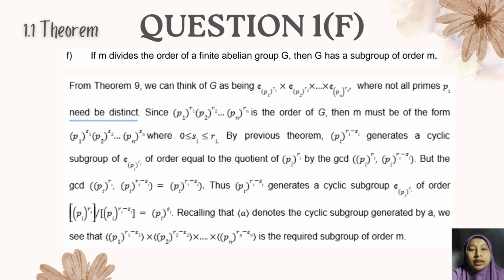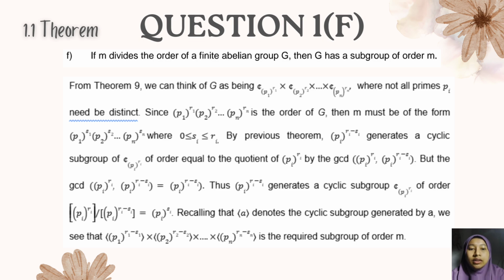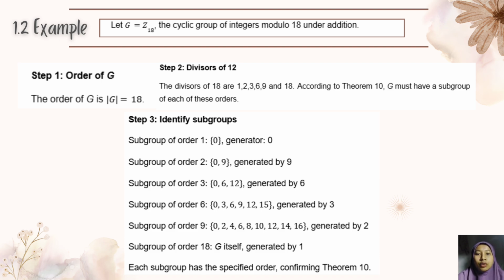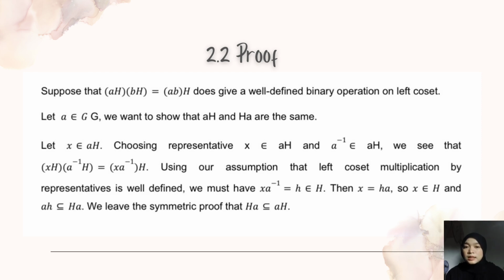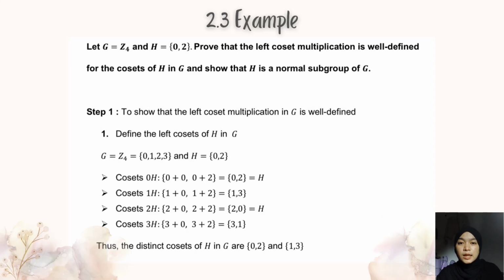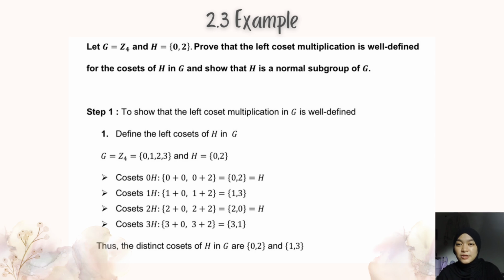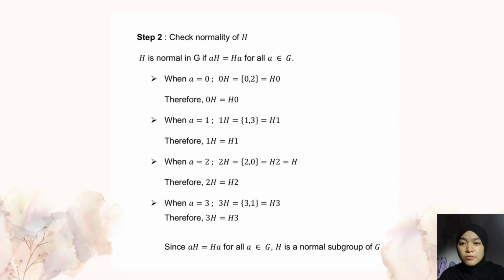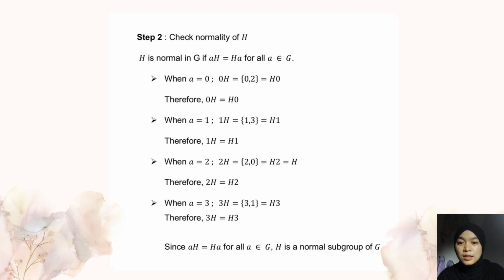MAT652 GROUP ASSESSMENT 3 : VIDEO PRESENTATION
ALGEBRAIC STUCTURE (MAT652)

 GROUP VIDEO PRESETANTION

ASESSMENT 3

GROUP : D1CDCS2495C

GROUP MEMBER;
1. NORLILYANA AYUNI BINTI JASMI (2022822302)
2. SITI NOR BAHIYAH BINTI MOHD SALLEH (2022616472)